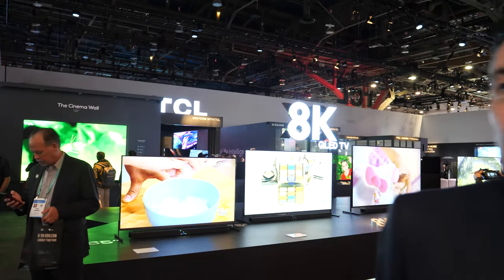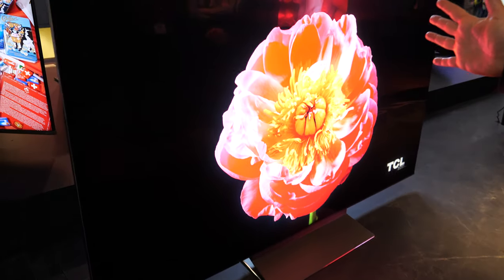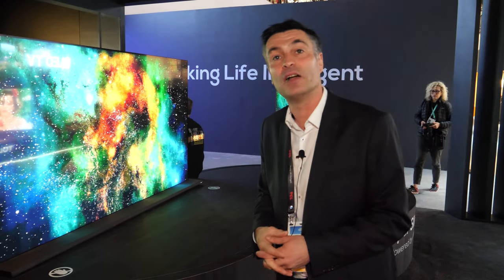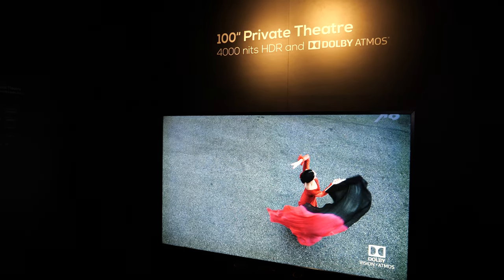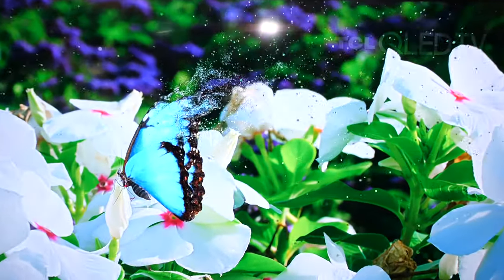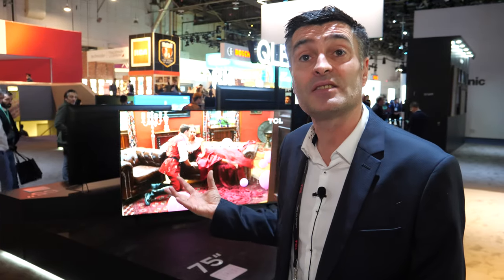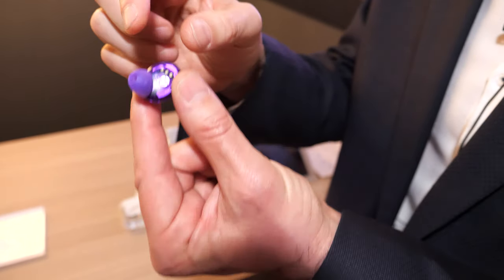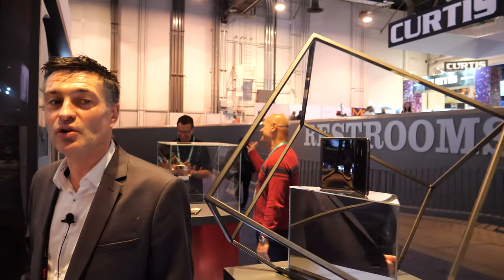TCL 8K, Vidrian Mini-LED, QLED, IoT, TWS Earphones, Phones and more at CES 2020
Booth Tour of TCL at CES 2020, presents their range of Mini-LED based Quantum Dot QLED TVs, starting at affordable range at 50/60hz, mid range at 100/120hz and their higher range with their Vidrian Mini-LED Technology with Quantum Dots on the whole range. As well as showing the TCL QLED TV 8K X915 commercial 8K TV available in the China market, this 8K TV is sold now at below $2899 in the China market. TCL's 8K TVs are reaching the Global market at affordable prices for 8K later this year. TCL's Vidrian Mini-LED technology introduces semi-conductor circuitry and thousands of micro-meter class mini-LEDs to push LCD LED TV picture performance to sharper contrast, higher luminance.

According to Sigmaintell, TCL's TV shipments continued to climb in the first three quarters of 2019, globally ranking No.2, and it gained the largest growth among the world's top three TV brands, the sales volume of TCL brand TVs in overseas markets rapidly increased by 33%, at a faster pace than that the Company had set for the whole year of 2019. Among them, sales volume growth in North America, Europe and the emerging markets remained strong, increasing by 31.7%, 24.1%, and 36.5% year-on-year, respectively.